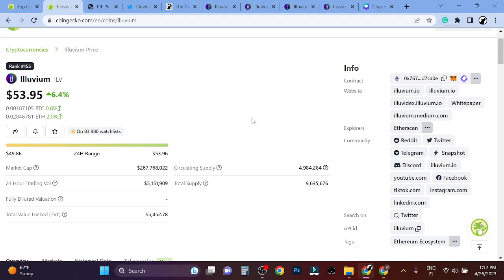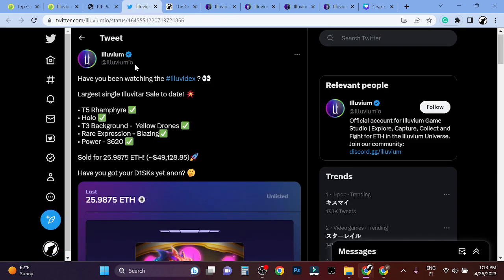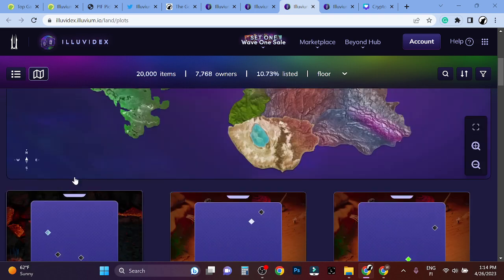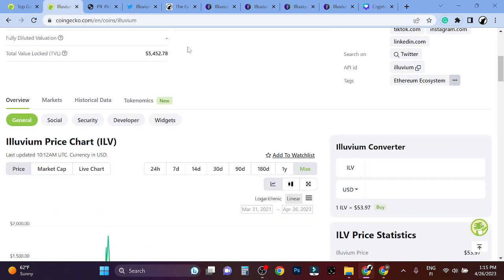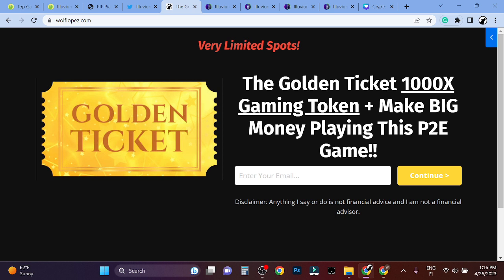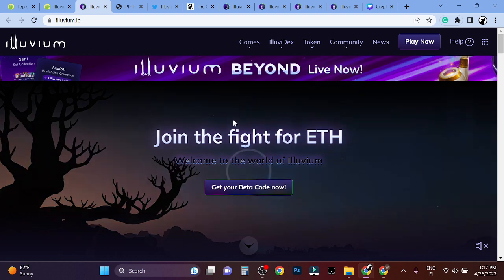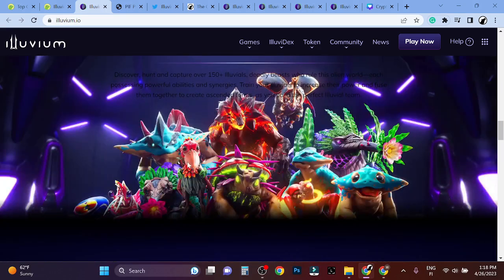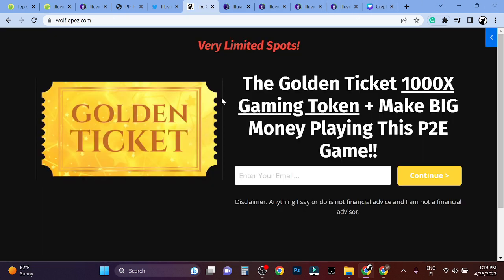Illuvium (ILV) Price Prediction 2023-2025 [BRAND-NEW] - Second Update